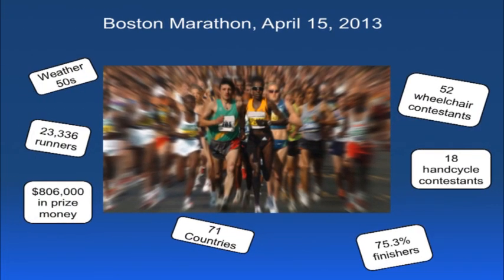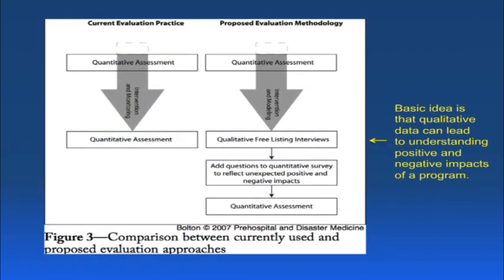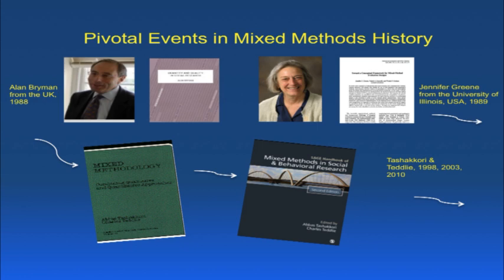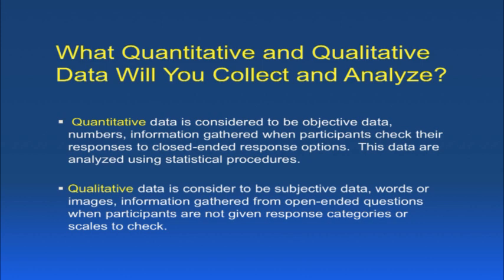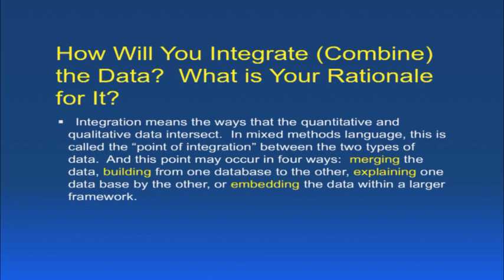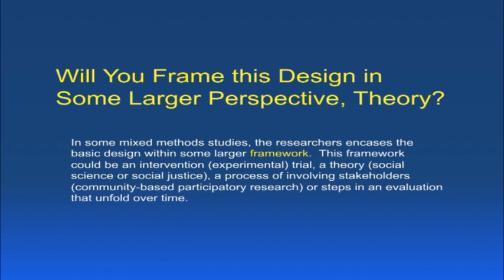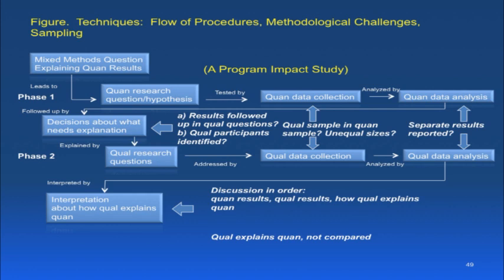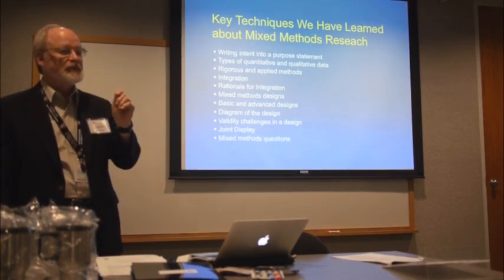John Creswell HHI opening lecture